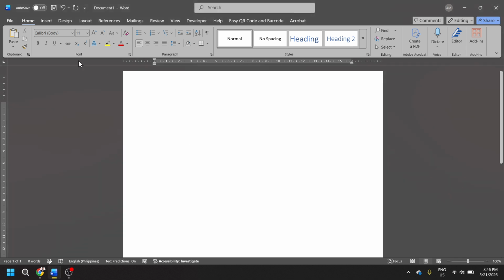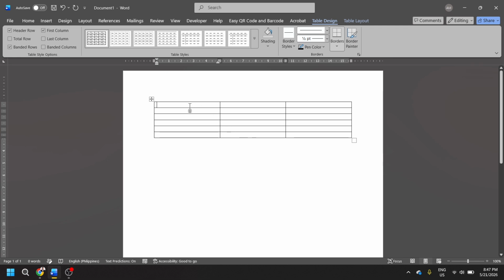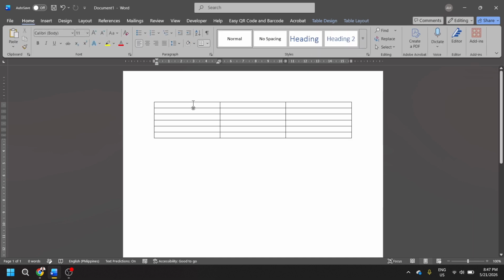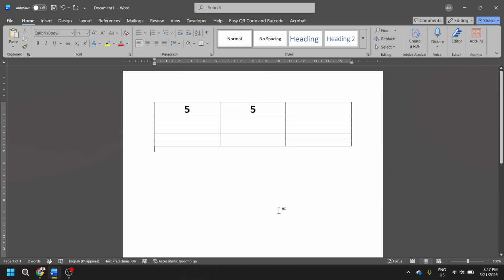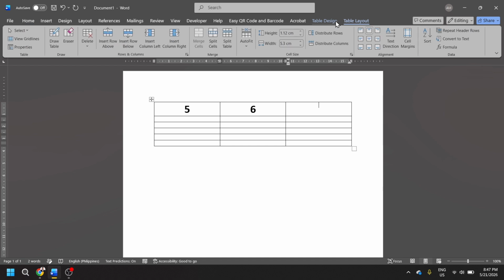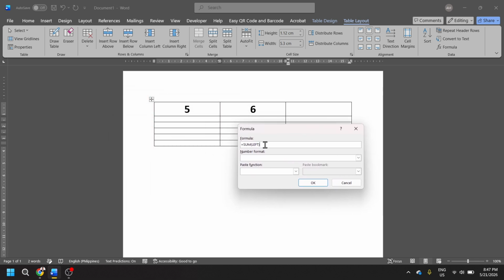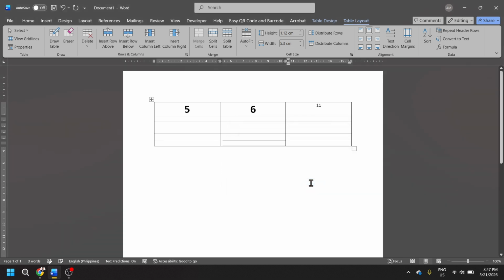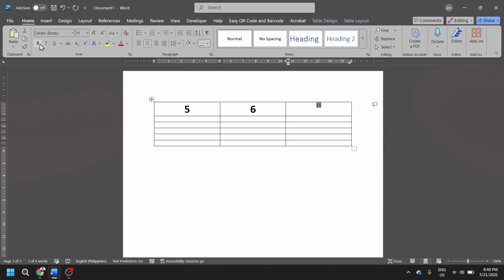How to Use Formulas in Microsoft Word (Easy Guide)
In this video, we discuss how to use formulas in Microsoft Word to perform quick calculations directly within your documents. You'll learn how to insert a table, enter your numbers, and use the word formula guide to perform sums, averages, and other word math functions with ease.

00:00 Introduction to Formulas
00:08 Locate Insert Tab
00:15 Click Insert Tab
00:23 Click Table
00:26 Select Table Size
00:30 Insert Table
00:41 Adjust Table Size
00:48 Fill Out Table Data
00:56 Keep Data Consistent
01:10 Avoid Mixed Symbols
01:18 Avoid Blank Cells
01:28 Place Cursor for Result
01:31 Click Table Layout Tab
01:44 Click Formula Command
01:50 Formula Dialog Box
01:58 Understand Formula Options
02:10 Choose Number Format
02:18 Insert Calculated Result
02:26 Refresh Formula Results
02:30 Copy and Paste Formulas
02:40 Steps Summary
02:46 Practice for Comfort